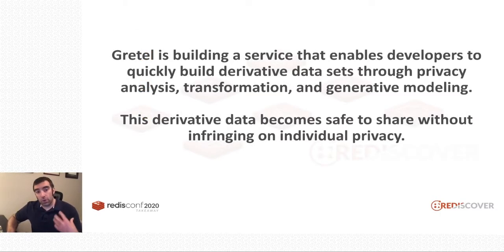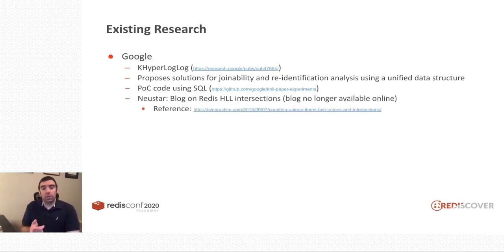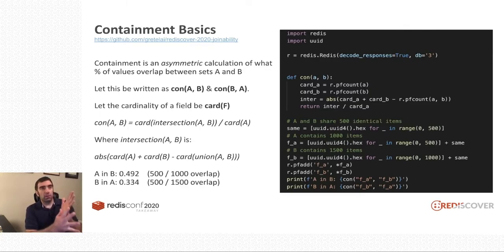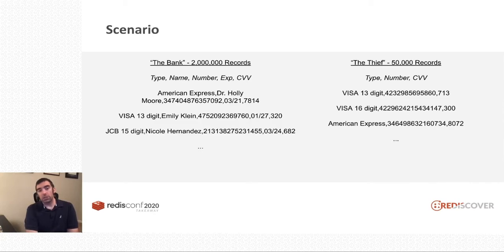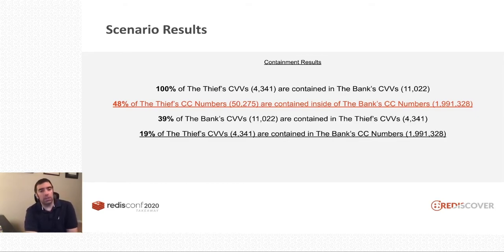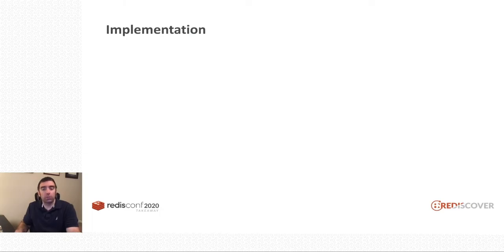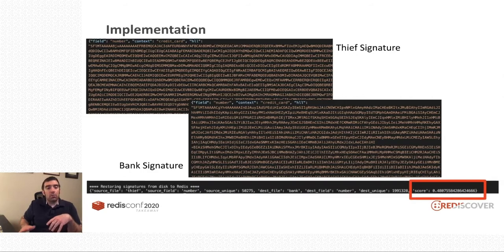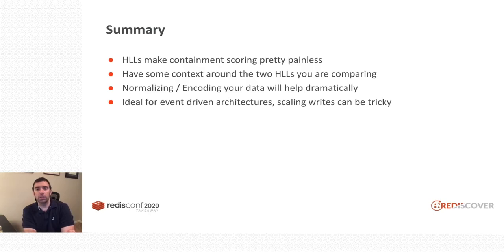Dataset Joinability at Scale with HyperLogLog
John Myers, CTO at Gretel.ai presents a talk on our streaming implementation of Google's K-HyperLogLog (KHLL) research paper at RedisConf 2020.

Abstract:
The need to operationalize and monetize data is growing more and more. Disparate and huge data sets are being correlated and joined to derive new insights and to analyze for potential privacy concerns prior to sharing data publicly. Determining the joinability of extremely large datasets is non-trivial as it often requires massive scans across tables to do unique counting and set operations.

However, with the power of Redis combined with streaming technologies and microservice architectures, real-time joinability analysis between multiple massive datasets is achievable using the lightweight HyperLogLog data structure and some pretty basic math operations. This talk will extend some recent research from Google into the Redis ecosystem and show how fast and very efficient joinability analysis can be conducted on streaming data across multiple dimensions.